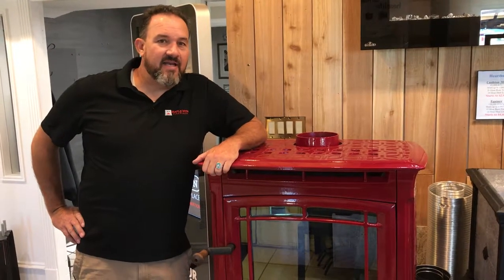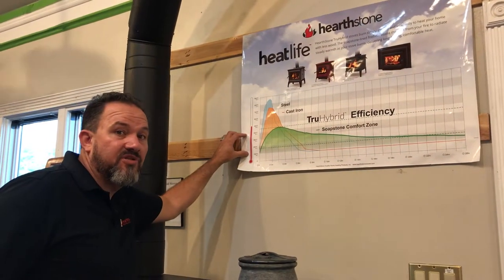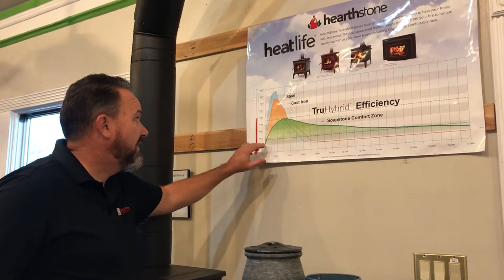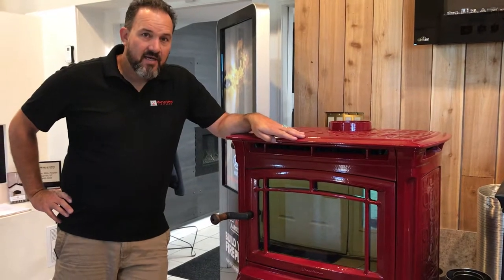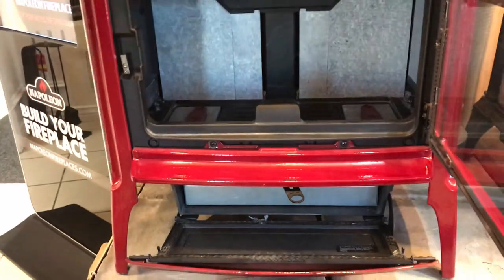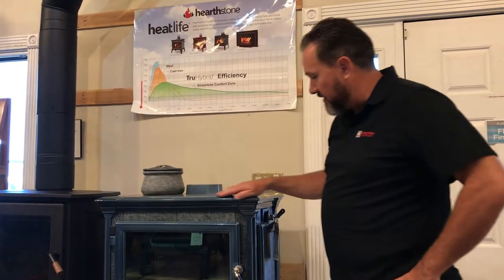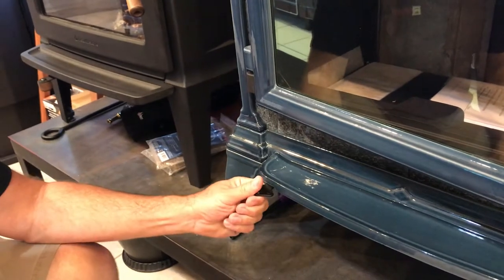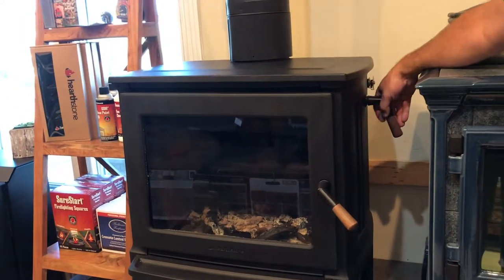Hearthstone Soapstone Wood Stoves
If you don't want a wood stove because of how much maintenance it takes to burn wood, or how inefficient most wood stoves are, you may want to get a Hearthstone Soapstone Wood Stove! Soapstone is a very efficient heat distributer and allows for a longer burn time and a more comfortable heat output from your wood burner. Based in Vermont, Hearthstone is one of the only manufacturers that use soapstone in their wood burning stoves. Watch our video to learn more!